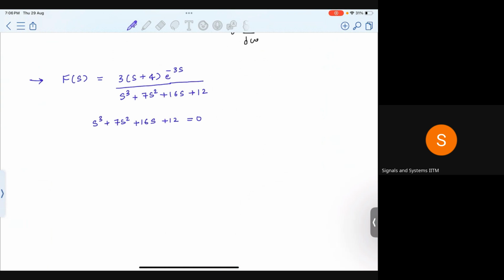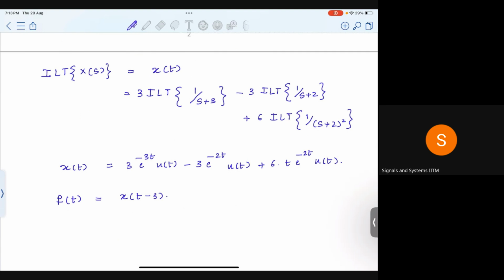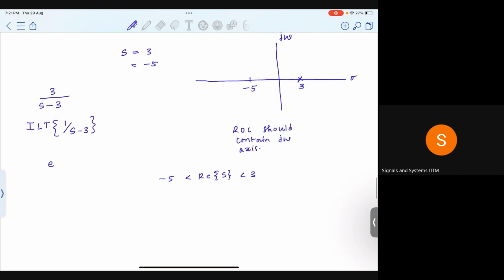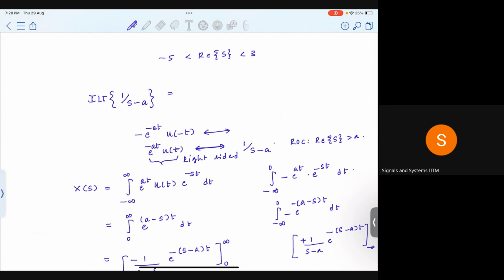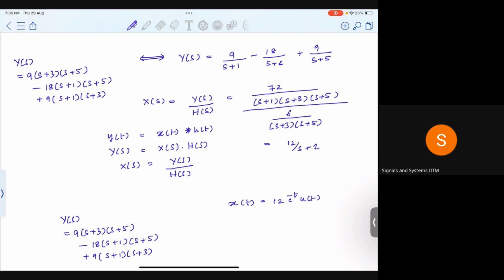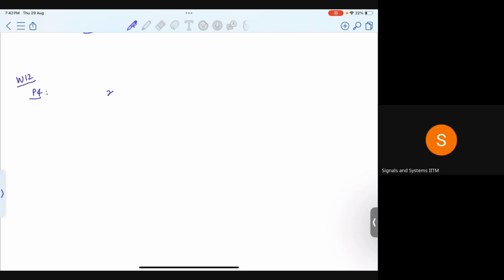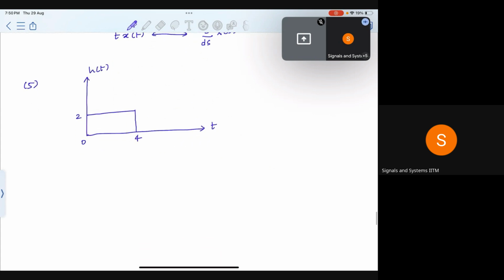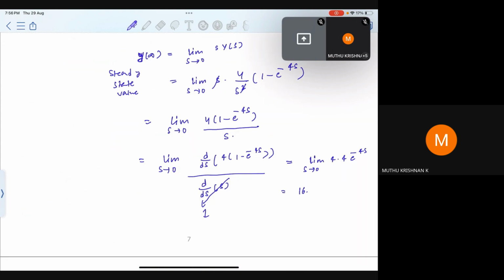Signals and Systems live session 21